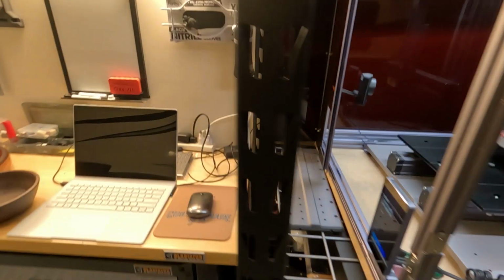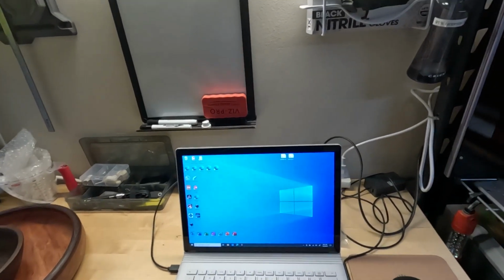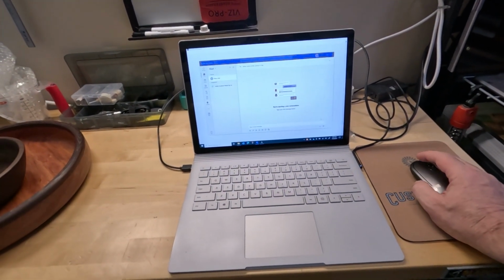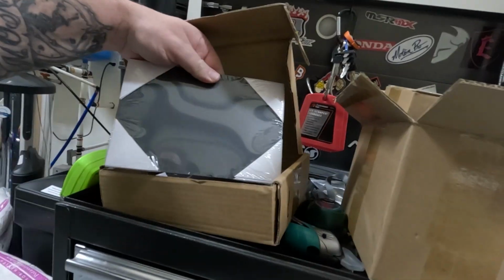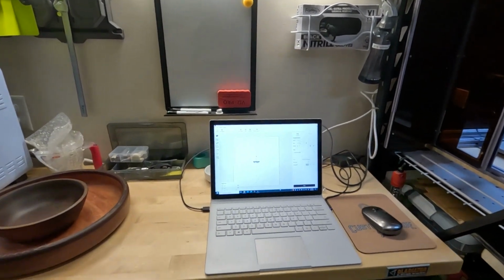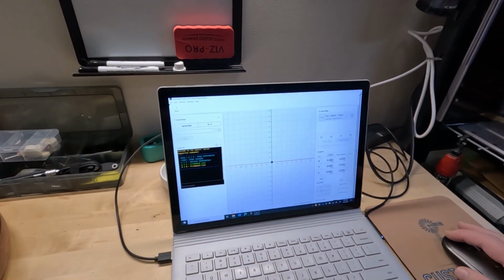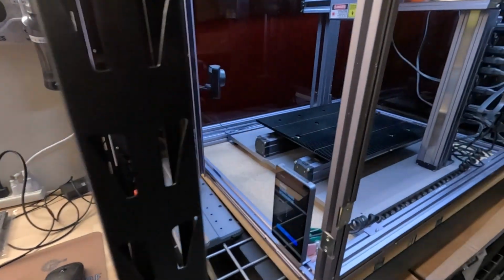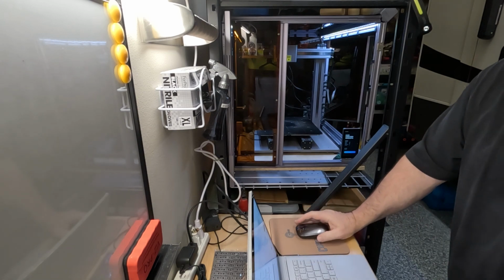Laser engraving wooden bowls for client!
Today we're starting out by doing some quick laser engraving work for a local client. He likes to have his name engraved on his woodworking items. It's a small logo and an easy process.